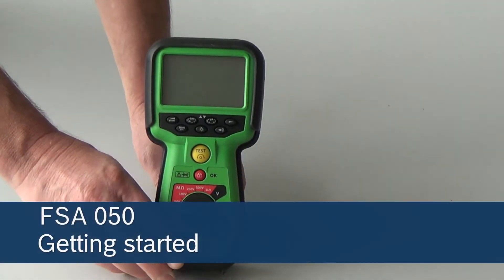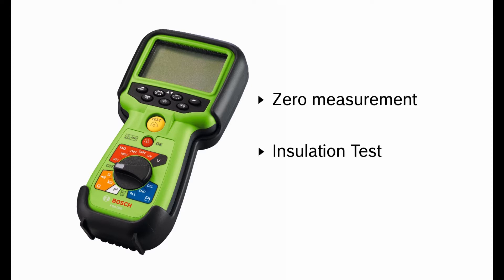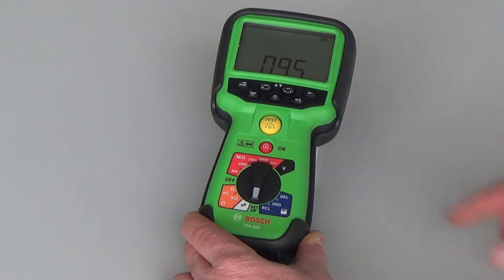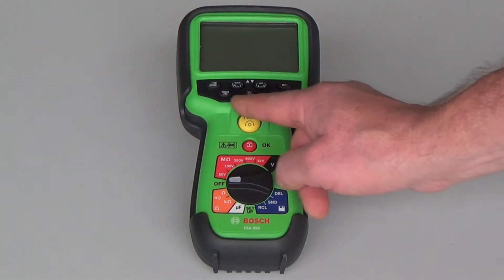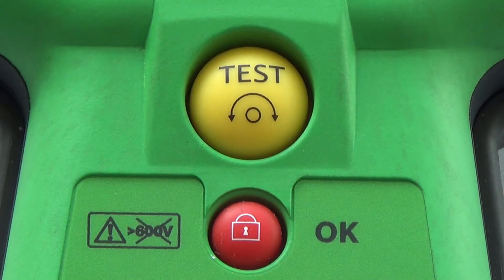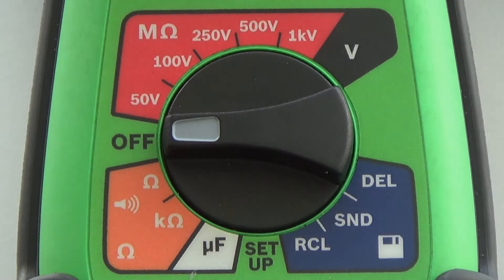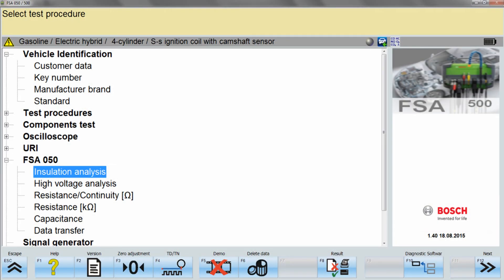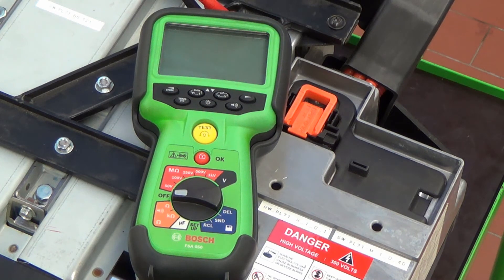EN I Bosch FSA 050 getting started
Multimeter for electric & hybrid vehicle testing:
Watch the Bosch FSA 050 'How to get started' video and find further information